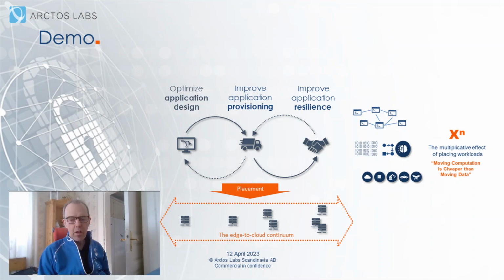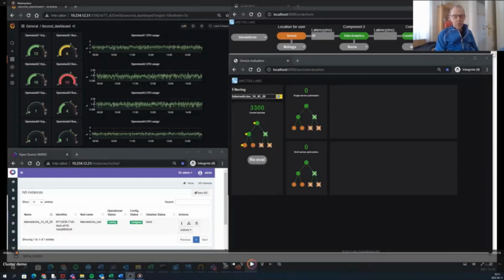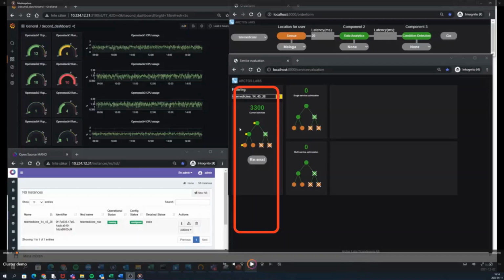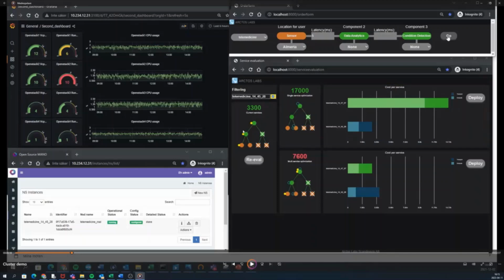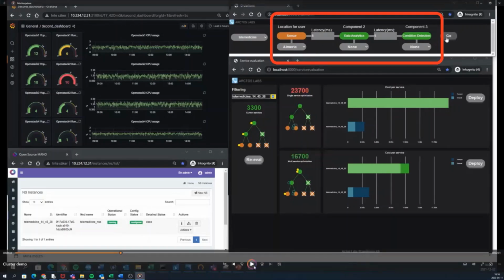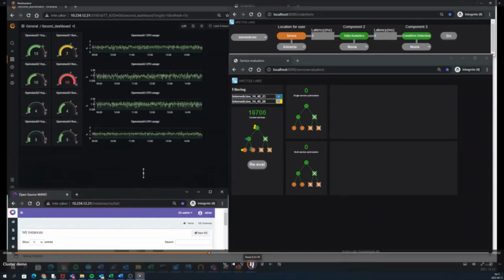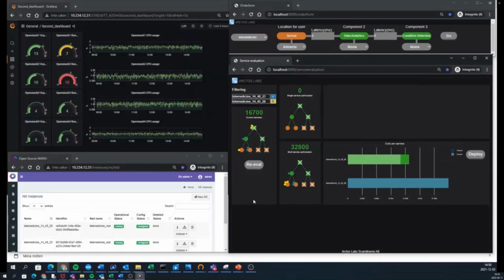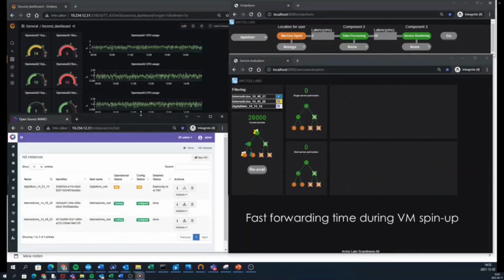ECO edge cloud placement optimization on Openstack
This is a demo of Arctos Labs edge-cloud placement optimization solution (ECO) that illustrates cost optimization across multiple OpenStack data centers whilst preserving required technical constraints for deployed applications.